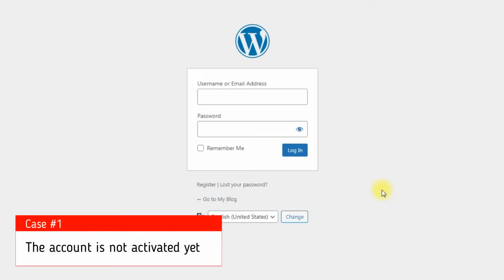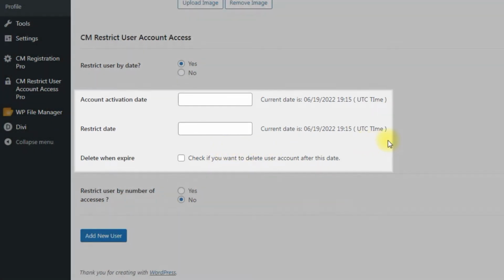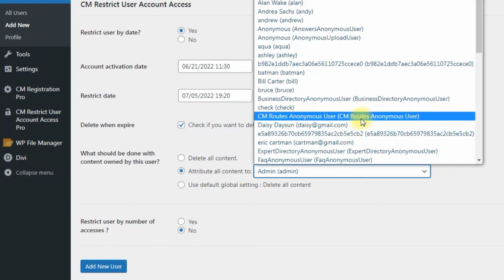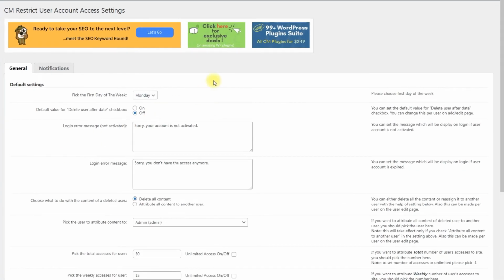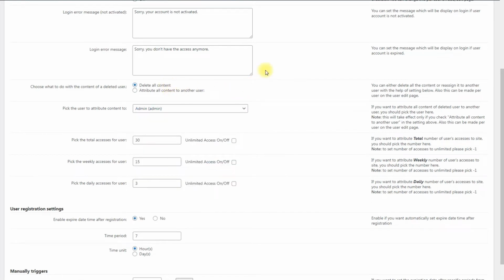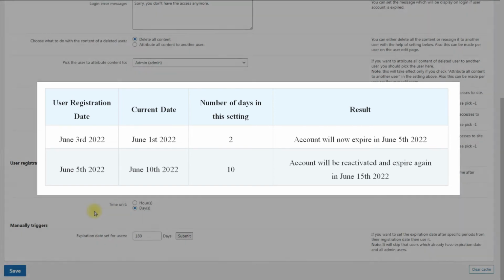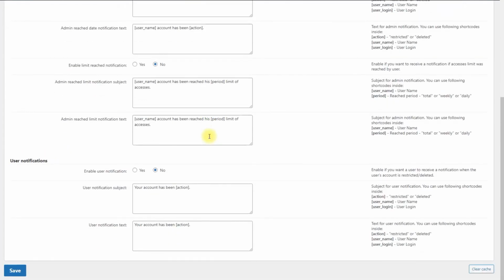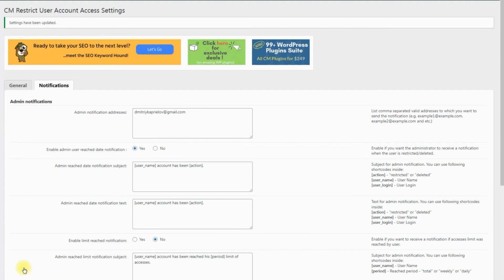How to block a WordPress user after a certain amount of days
This video guide tutorial shows how to create a temporary user account that will automatically expire after
a specific date using premium plugin CM Restrict User Account for WordPress.

This is a restrict user access account plugin that allows you to control WordPress user access on your site. You can set the date of activation and expiration for each user. After the account is expired, the account can be automatically blocked or deleted. The plugin also allows to restrict the access by the amount of logins to your site.

This video tutorial shows how to create a temporary account that will expire after a certain amount of time and will be blocked.

Timestamps:
0:00 Introduction
0:28 Creating user account with date restrictions
2:25 General settings
4:23 Notifications